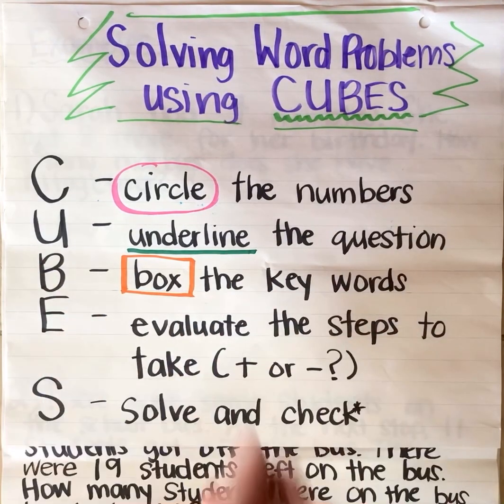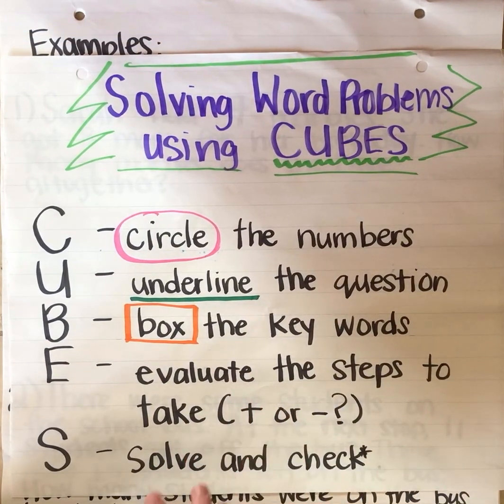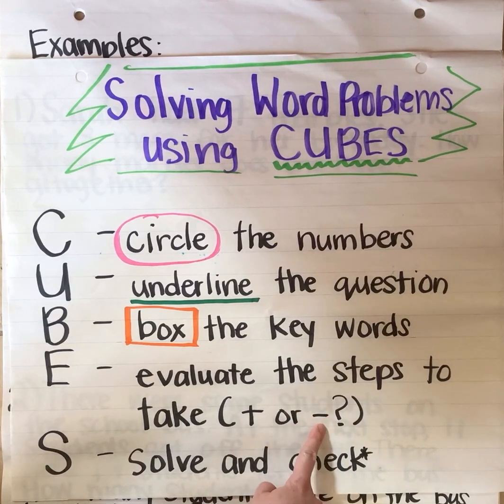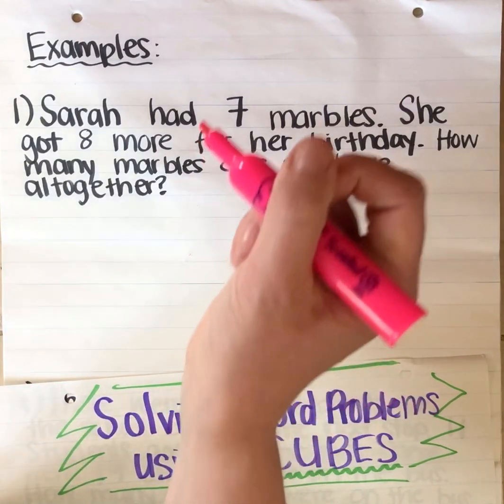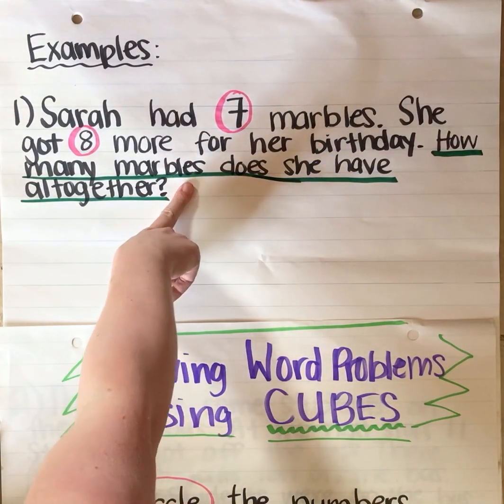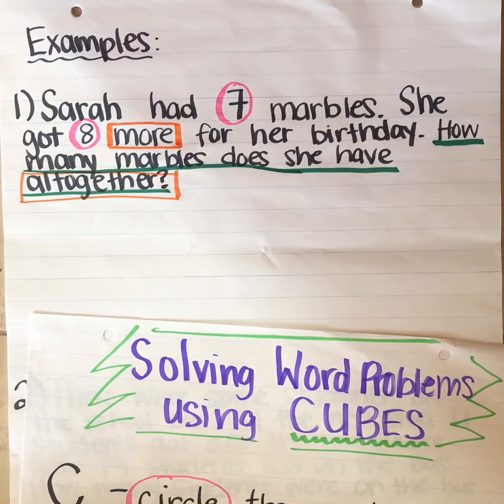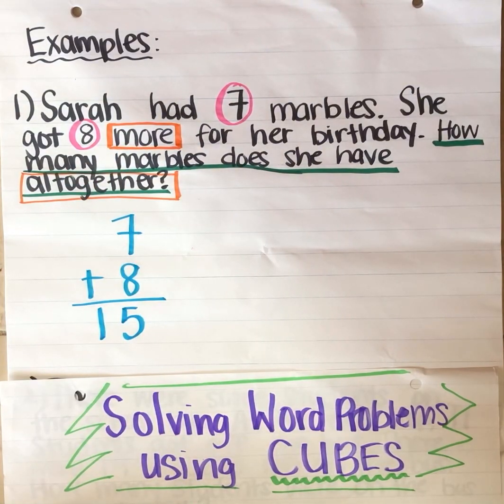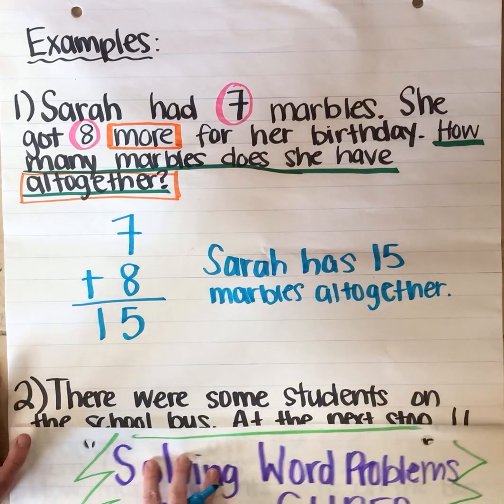Using CUBES to solve Math Word Problems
This video describes what’s CUBES stands for, and gives an example of how to use it to solve math word problems